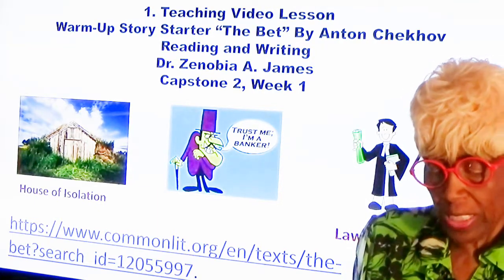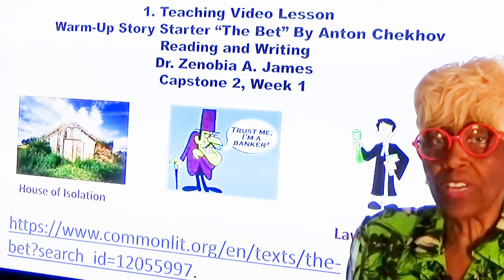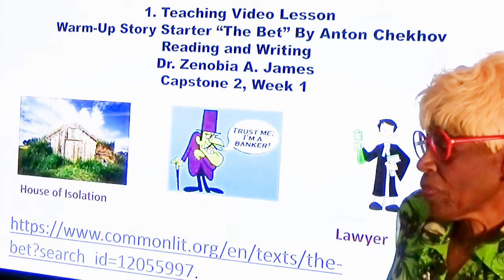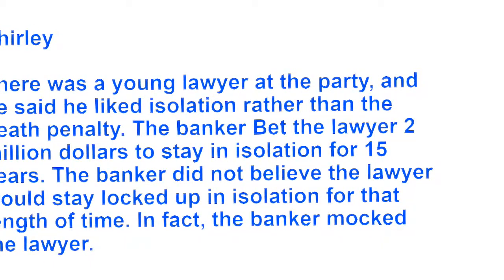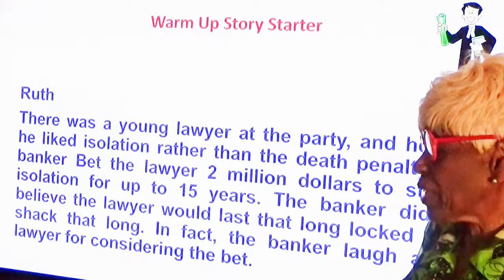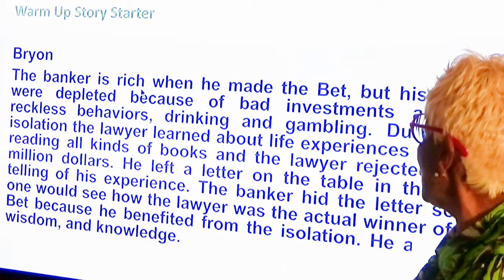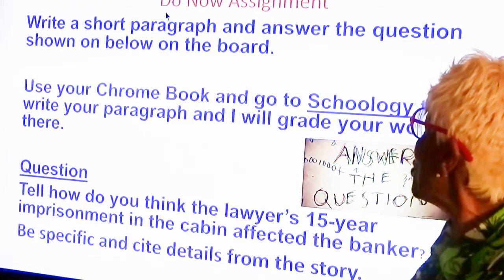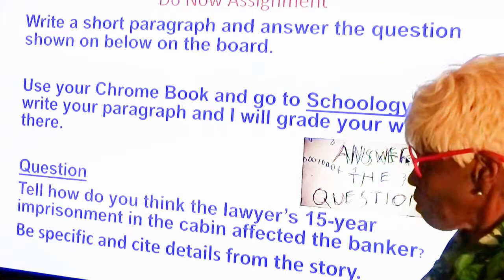1. Training Video-Reading-Writing with Technology Warm-up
Edited Reading-Writing Lesson Plan Micro Lesson with Technology. Computer, ebook, Schoolology, digital library Story Starter